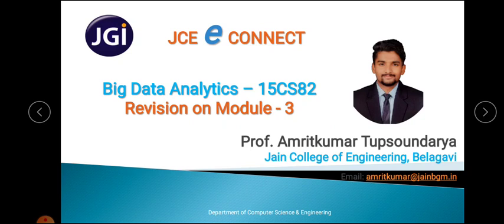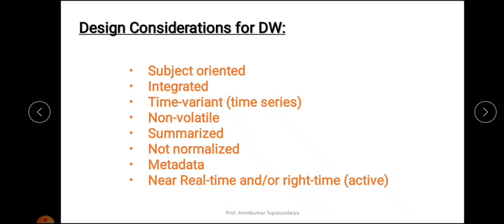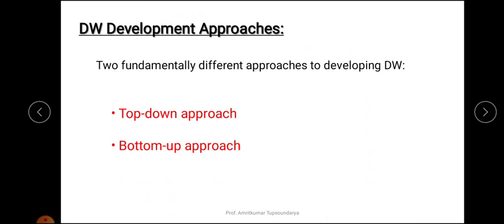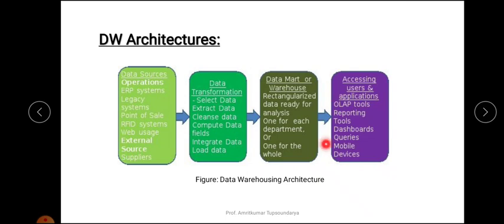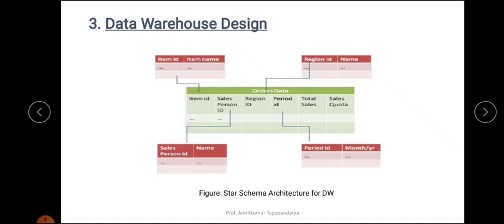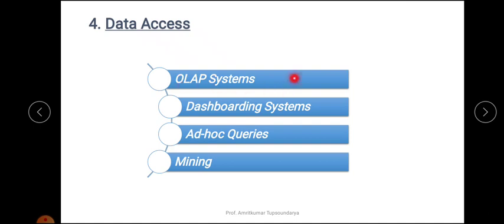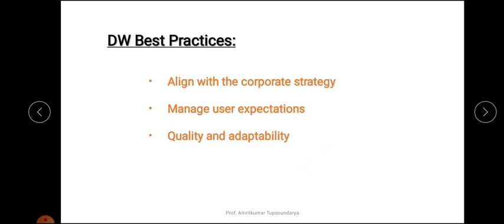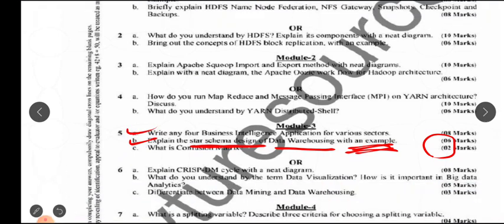JCE CSE 15CS82 Mod-3 Lec-3 - Data Warehousing by Prof.Amritkumar Tupsoundarya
JCE CSE - REVISION

Big Data Analytics - 15CS82

Module-3 Lecture-3

Data Warehousing being discussed along with
Previous Year VTU Question Papers